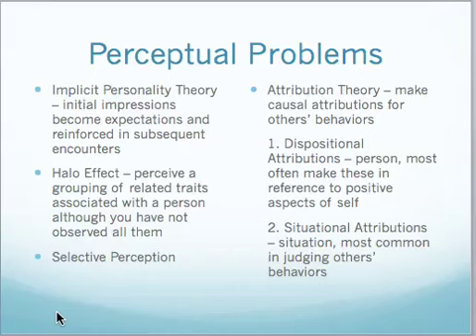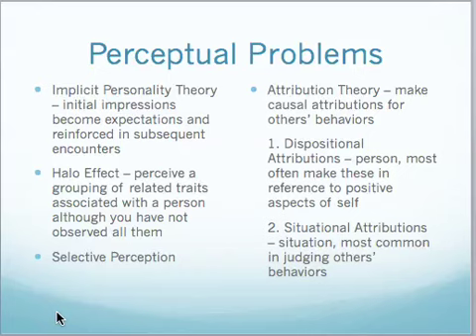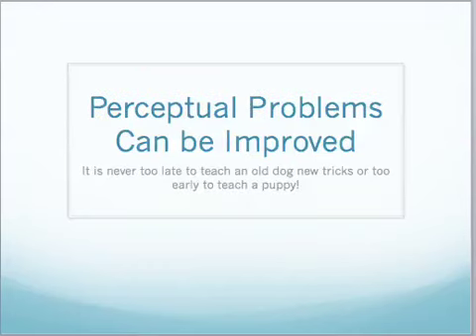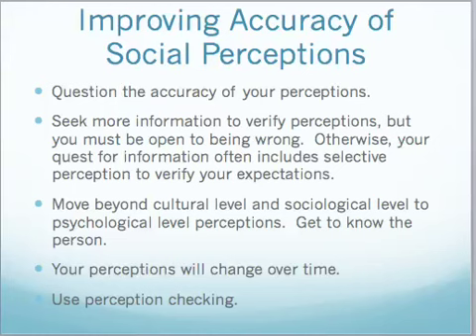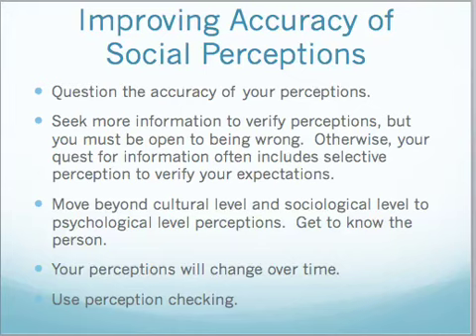COM 170 Week 3 Lecture 4